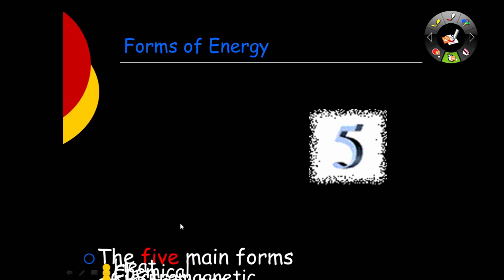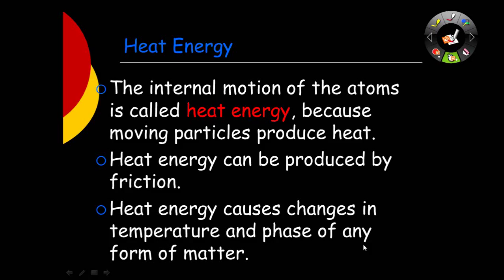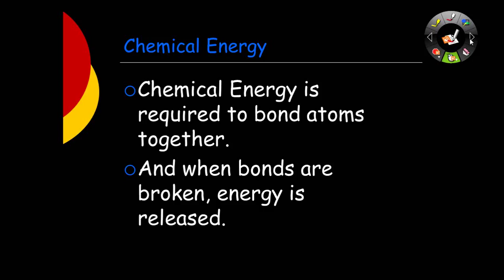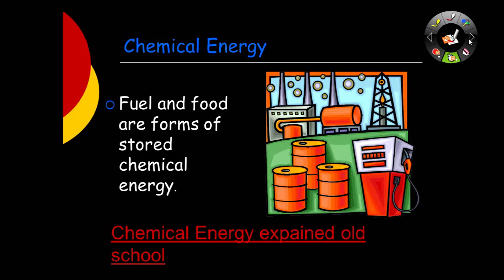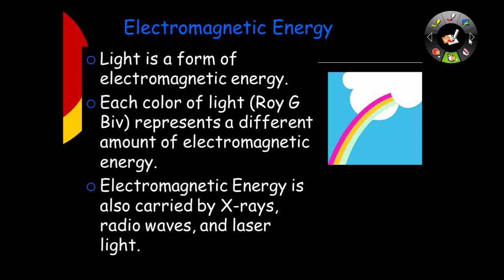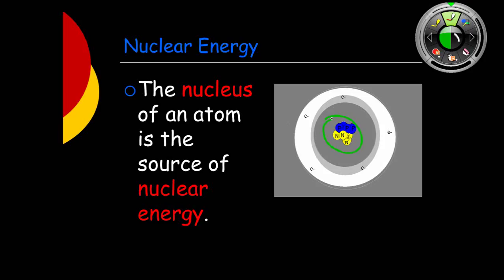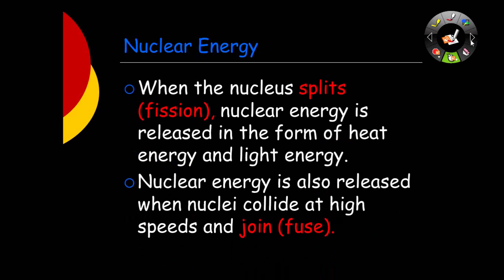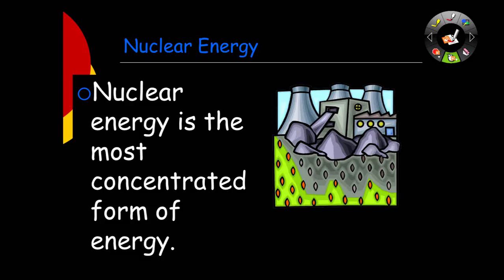Chap 7 Energy Lesson #2